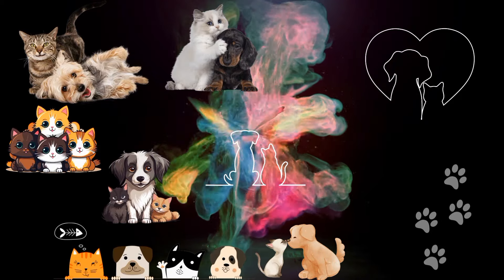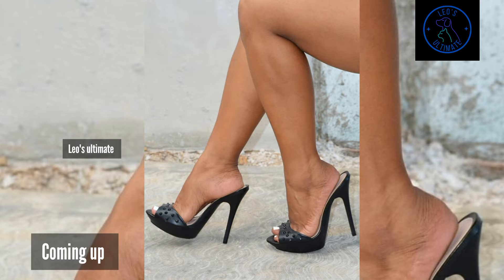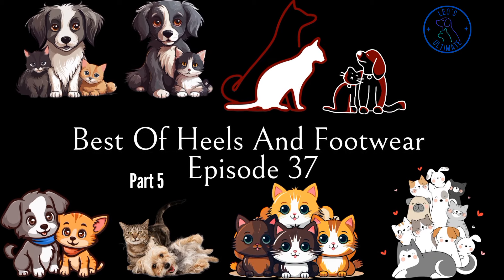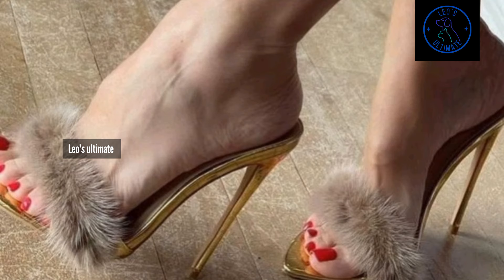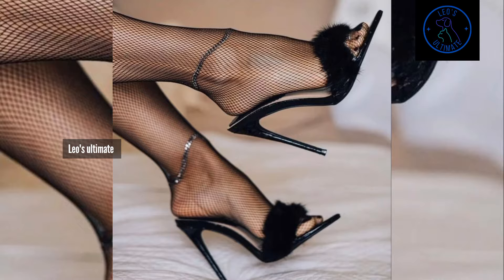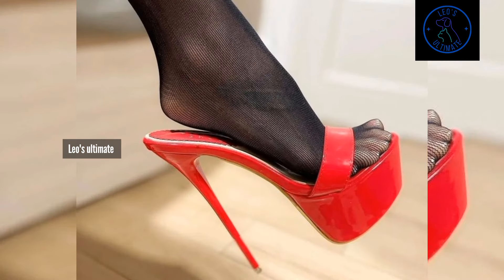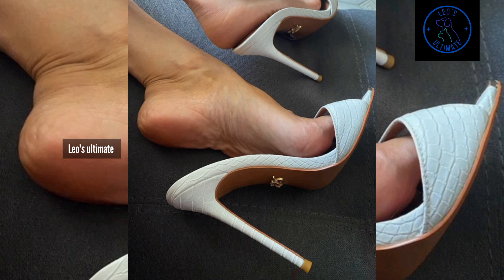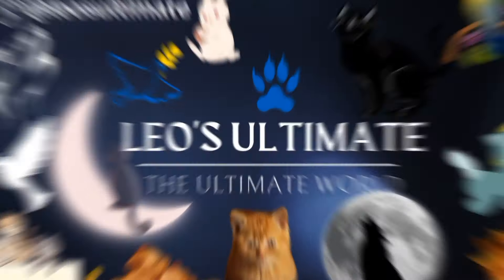Killer High Heels Have A Great Deal To Offer Style With These Awesomes EP37 Part 5 Leo's Ultimate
more similar videos watch now 👀 👇 👍 😀 😍

Leo's Ultimate the Ultimate World,

🌟 Welcome to Leo's Ultimate 🌟

Dive into the captivating world where biographies, heels, and a deep love for animals collide!

📚 **Biographies Unfolded:** Embark on a journey through time and discover the remarkable lives of history's greatest minds, innovators, and changemakers. From towering figures to unsung heroes, explore the inspiring stories that shaped our world.

👠 **Step Into Style:** Elevate your fashion game with our guide to heels! Whether you're a fashion enthusiast or a heel aficionado, we've got you covered with tips, trends, and reviews to strut your stuff in style.

🐾 **Embrace Animal Magic:** Join us in celebrating the beauty and wonder of the animal kingdom! From heartwarming 💖 💕 ❤️ ♥️ 💓 💗 fascinating insights into animal behavior, we're passionate about spreading love and compassion for all creatures, big and small.

Let's explore, step by step, the magic of life together. Welcome to the journey! ✨